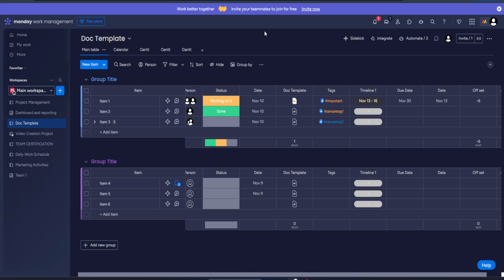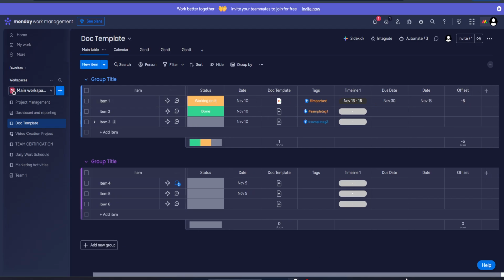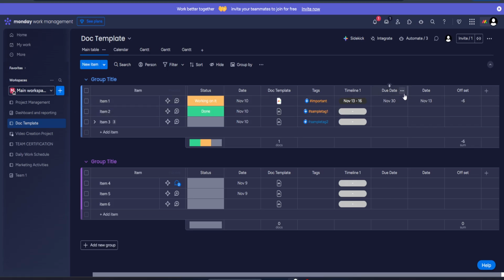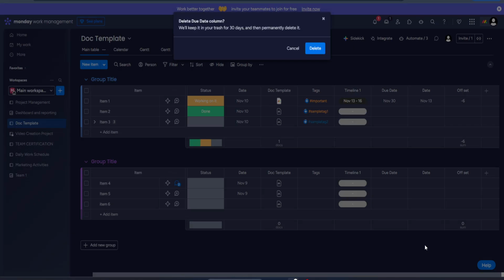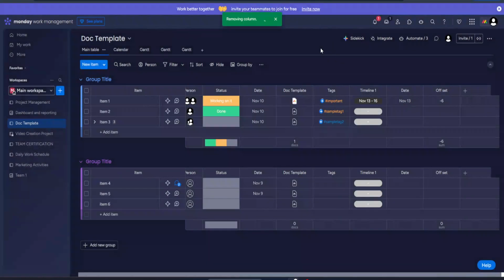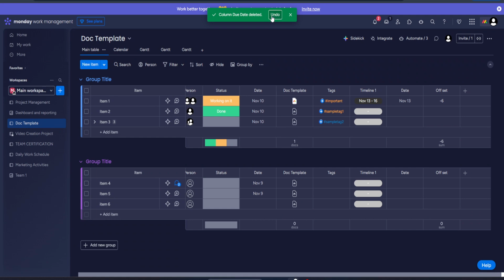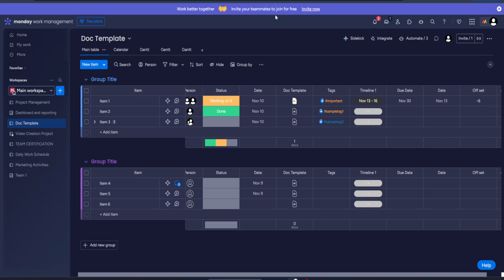How To Undo In Monday Com | Quick Guide 2025